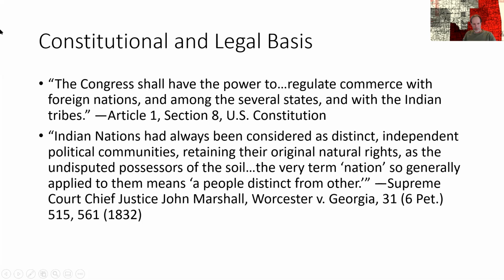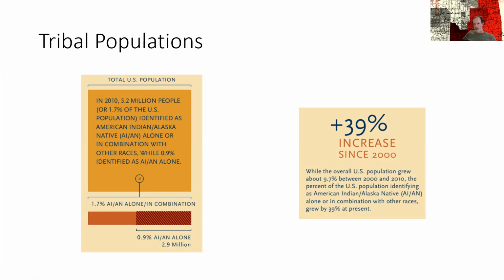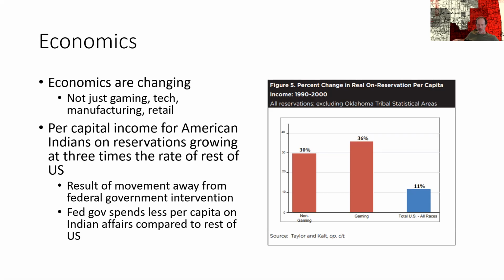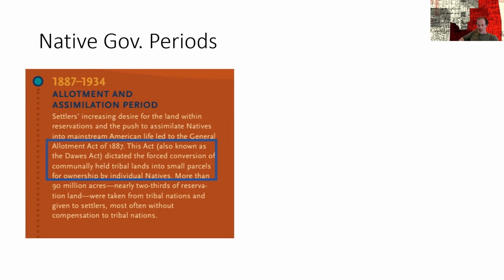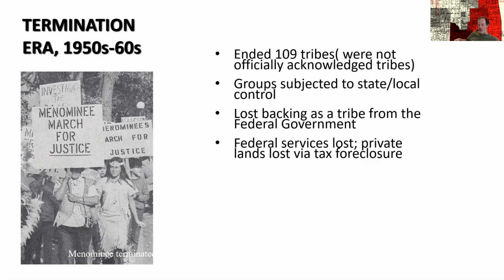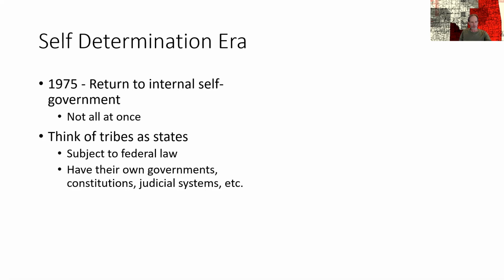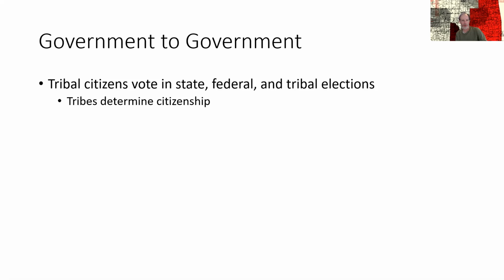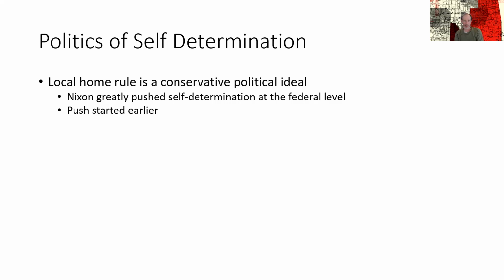Unit 4: Native American Politics